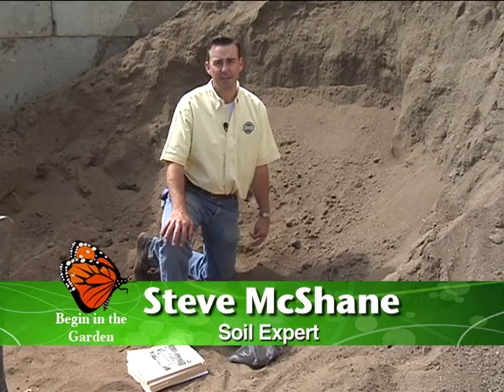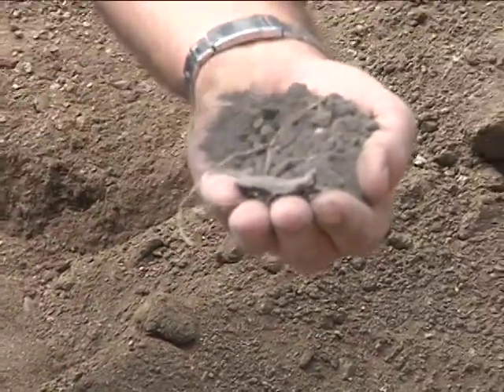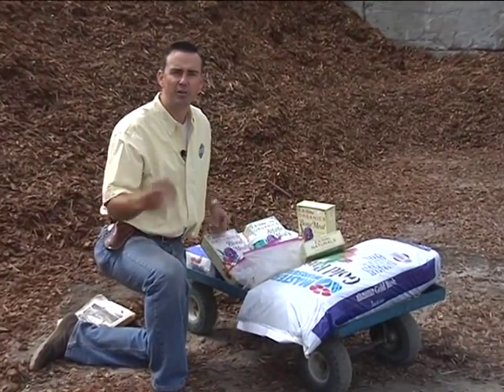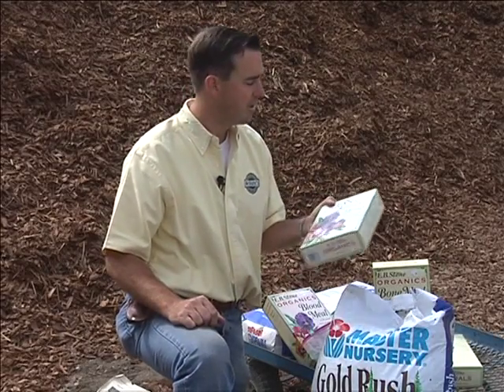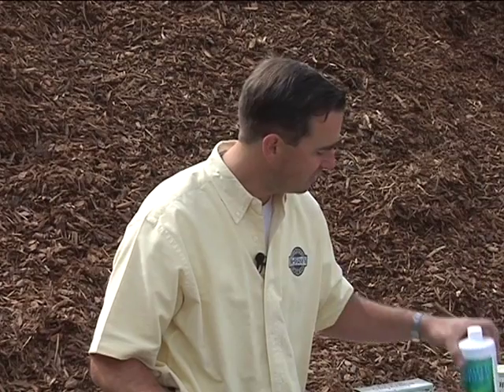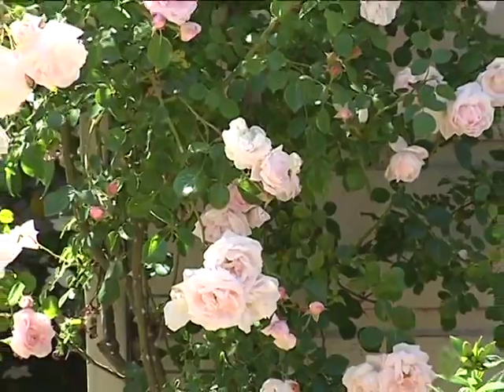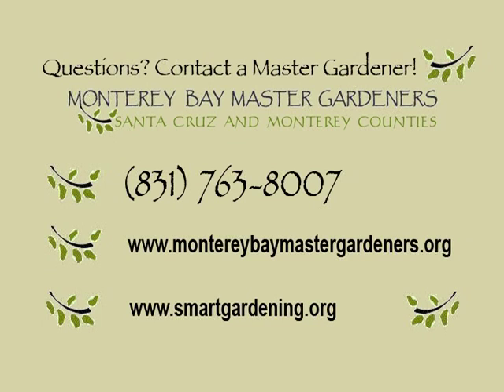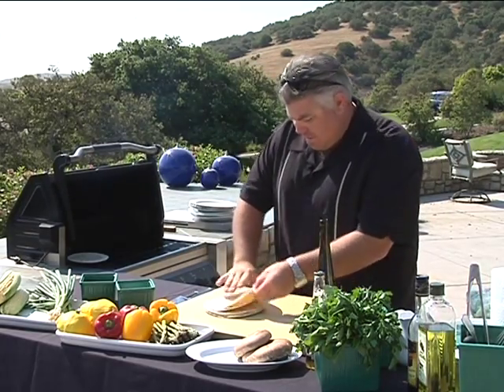Begin in the Garden - Episode 1: Soil (Part 1/2)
Begin in the Garden has tips for a successful garden with McShane’s Landscape’s Steve McShane and Maia Carroll.

McShane’s Landscape Supply is the ultimate landscaping center. Located on the Monterey Salinas Highway, we offer 2 full scale departments: landscape supply, and landscape design. Our trained professionals are ready to meet customer’s needs and get the job done right. We look forward to assisting you with your landscaping and design needs.

Visit us at 115 Monterey Salinas Hwy.